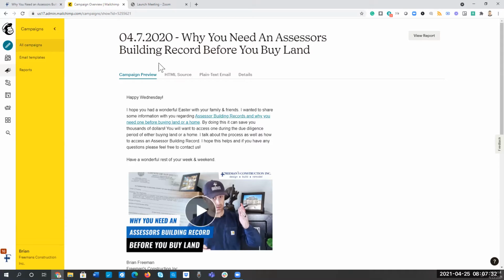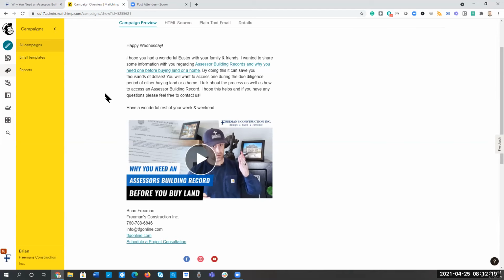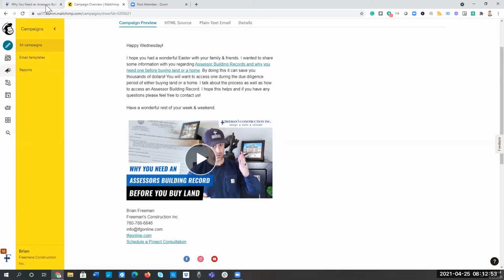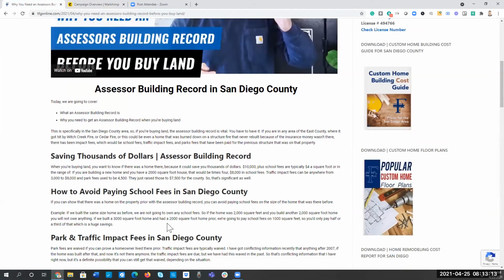How to Design a Weekly Email for Your Business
One of the most effective marketing strategies out there is Email Marketing. Learn how to design a weekly email campaign that will turn leads into paying customers.

Stand Out, Convert More Leads and Get More Business!